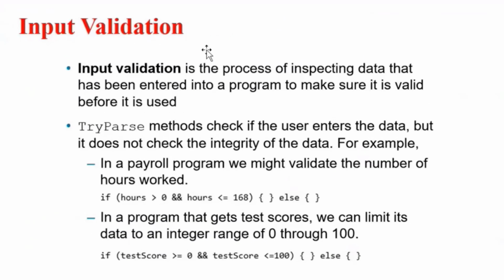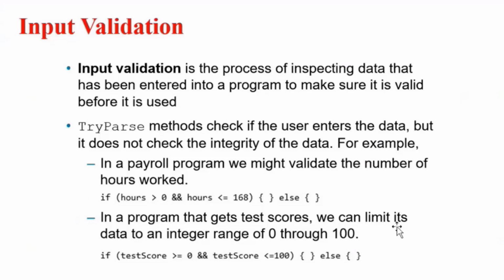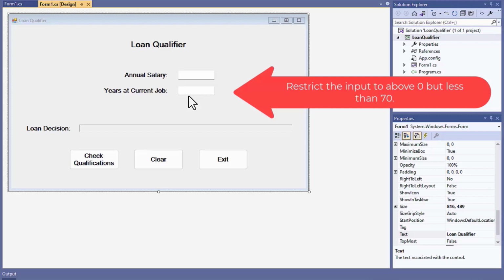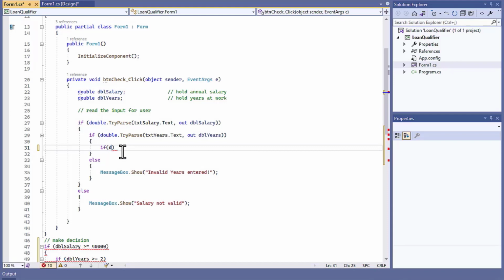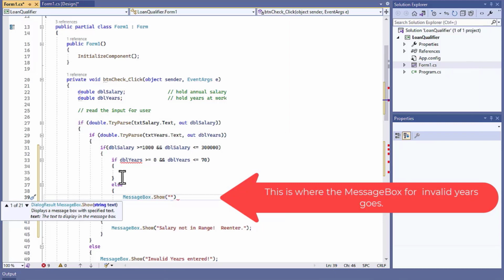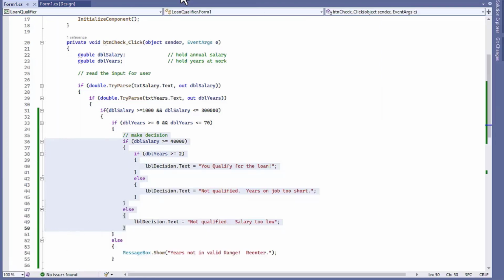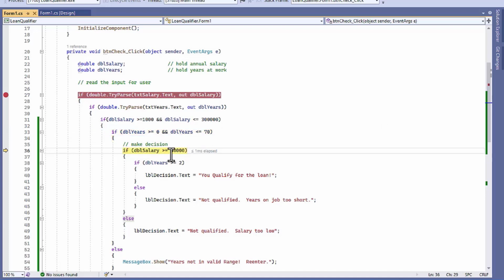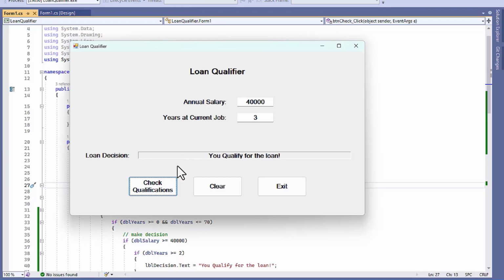Input Validation (Range Checking)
Sometimes data gets into a program but it’s not reasonable.  For instance, People generally work approximately 40 hours per week.  Is 50 hours reasonable.  Sure.  Is 168 hours per week reasonable?  No.  That’s how many hours there are in a week.  So we would want to alert the user if he or she entered a number greater than 168.  Probably even a number greater than 112 (two 8 hour shifts per day for a week).

We also would want to check for values less than zero.  Maybe even less than one.  You can’t work less than zero hours.  But the use could accidentally actually enter a negative number.  Again, we would want to alert our user.

So, what we are trying to do is not only make sure the data is not garbage but also that the results of any operation are desirable.  We are helping the user enter meaningful data.

What you need to take out of this video is:
1) The Try/Parse is done first to make sure the data is numeric.
2) The IF/ELSE for range checking goes next.
3) The debugger is invaluable to help you check your processing.